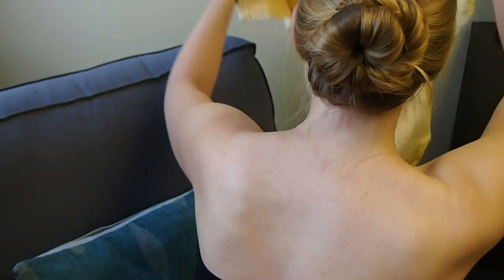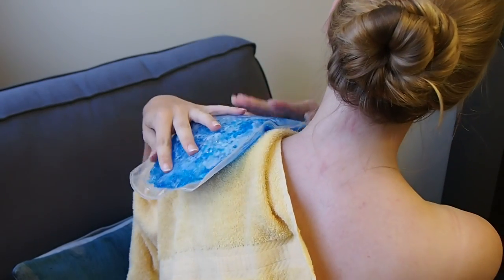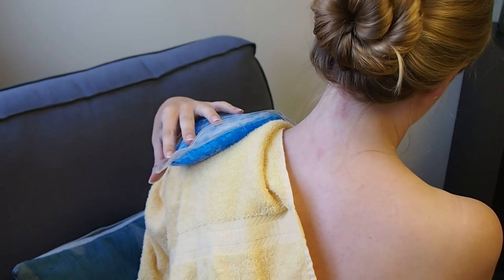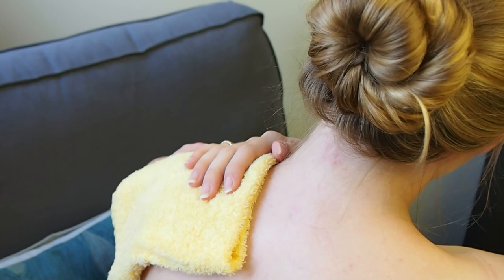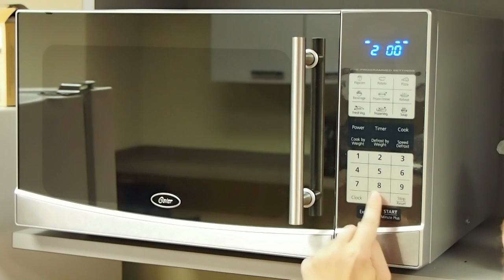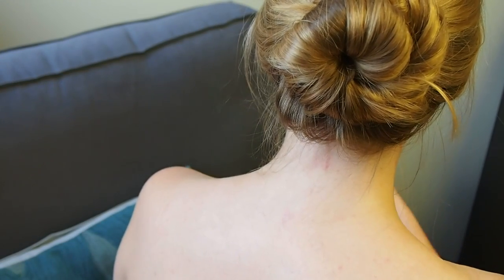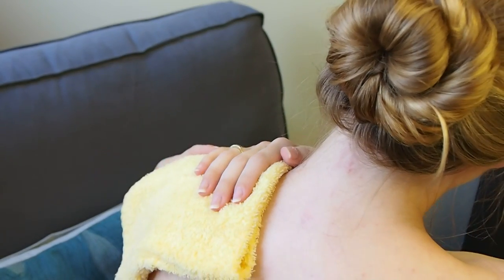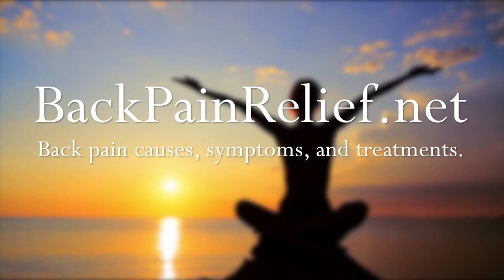How to Make an Ice or Heat Compress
Using heat or ice therapy can temporarily provide back pain relief. The best part is it's a quick and easy at home treatment. As always, watch for redness and discomfort, and consult with a qualified medical practitioner on the best ways to relieve back pain. For more information on how heat therapy and cold therapy work,